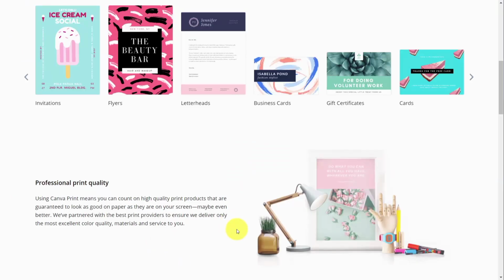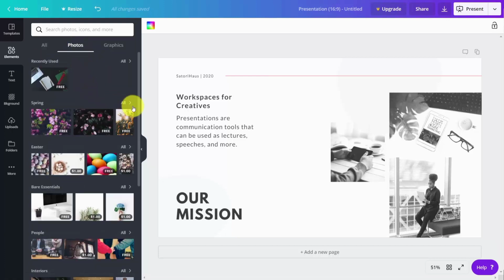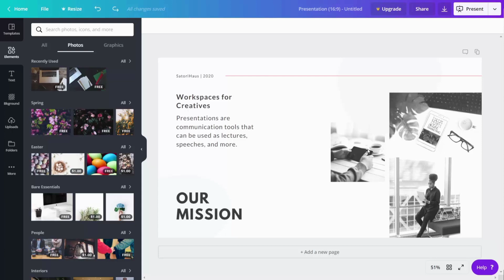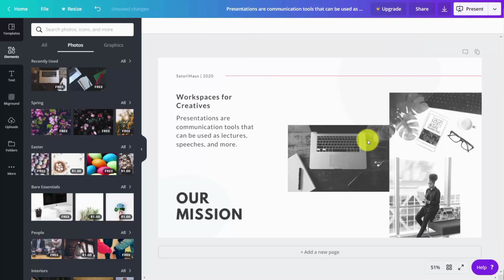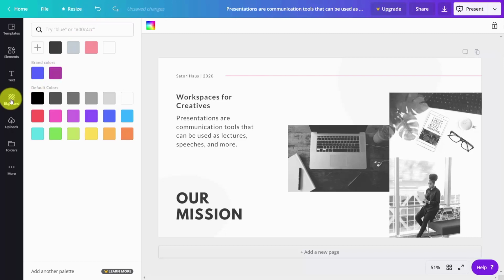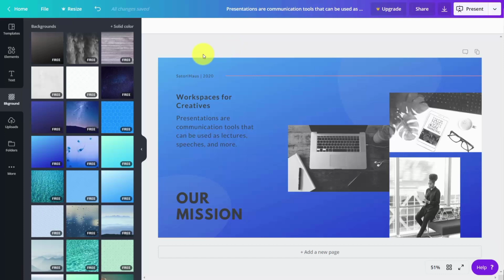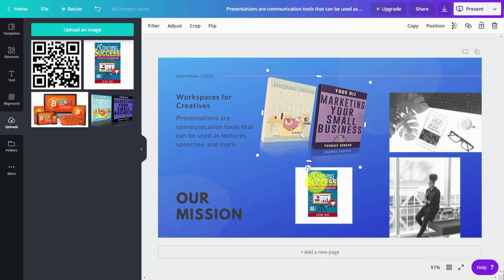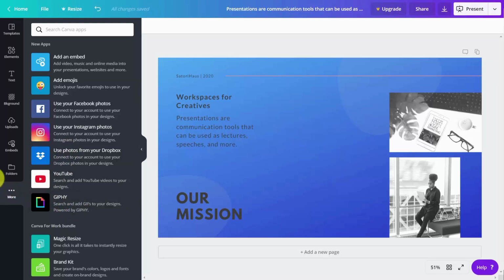100% Free“Create & Brand With Canva” will make you a millionaire through your internet Business #1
100% Free to Download Video Course with Master Resell Rights “Create & Brand With Canva” will make you a millionaire through your internet business and you will grab the opportunity to get a steady income source